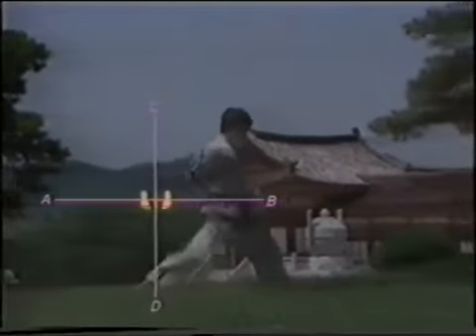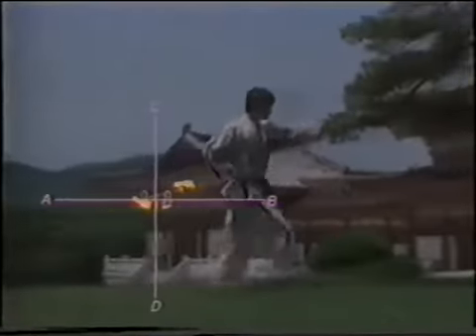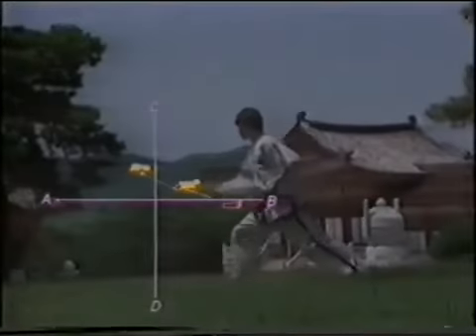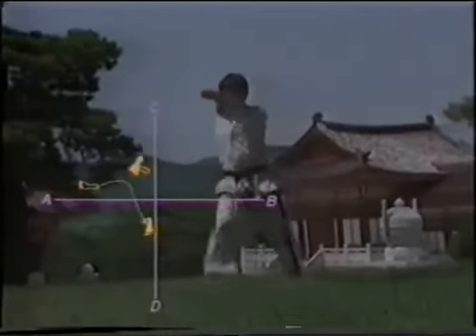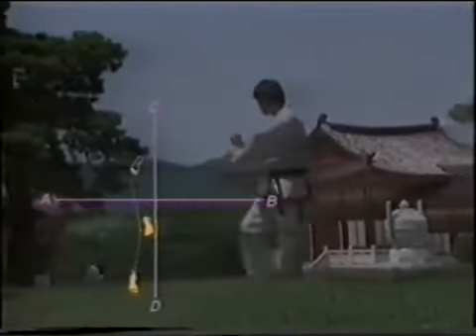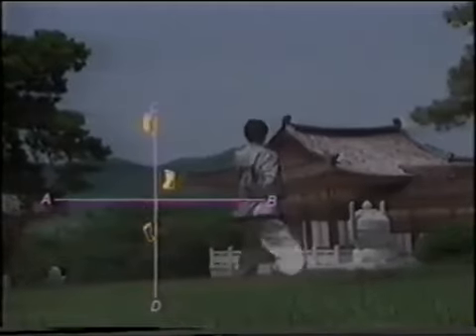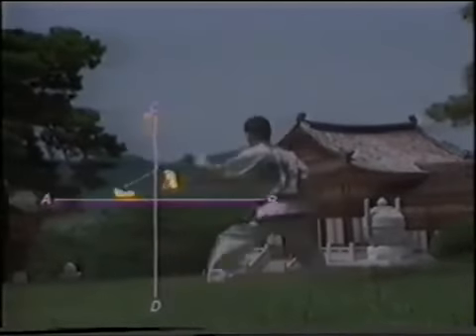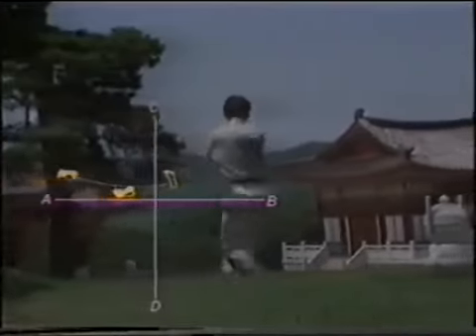1. 9-й Гуп. Чон-Джи Туль с диаграммой передвижения.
Чон-Джи (19 движений).
Это слово переводится как "рай земной". На Востоке оно интерпретируется как создание мира и зарождение истории человечества. Это первый туль с которым знакомится новичок. Он состоит из двух частей, первая из которых символизирует Землю, а вторая - Небеса.

Закон Древнего Востока был аналогичен закону Хамурапи - око за око, зуб за зуб". Этот закон выполнялся неукоснительно даже тогда, когда причиной чьей-то смерти была случайность.
В подобных условиях, когда спарринг в его современном виде еще не был изобретен, для занимающихся боевыми искусствами было неприемлемо проведение реальных действий против живого соперника как во время тренировок, так и при тестировании техники атакующих и защитных действий. В определенном смысле индивидуальная подготовленность была скрыта до тех пор, пока не был изобретен первый комплекс движений.

Туль - это комплекс, состоящий из основных атакующих и защитных движений, выполняющихся в логически обоснованной последовательности. Занимающийся имитирует поединок с несколькими соперниками. При этом выполняются различные атакующие или защитные действия, соответствующие "складывающейся обстановке".

Использование в тренировке туль позволяет путем повторения многих связок движений совершенствовать спарринг, повышать гибкость, овладеть техникой передвижений, укреплять мышцы, учиться контролю дыхания, оттачивать плавность и ритмичность движений.
Спарринг может показать кто из соперников сильнее, но не говорит о том, у кого техника лучше. С этой точки зрения туль является более чувствительным индикатором уровня индивидуальной техники.

При выполнении туль следует акцентировать внимание на следующих моментах:

1. Передвижения должны начинаться и заканчиваться в одной и той же точке. Умение добиваться этого свидетельствует о точности движений.
2. При выполнении каждого движения тело должно быть обращено в строго определенном направлении, должна применяться правильная стойка
3. В зависимости от специфики выполняющихся движений, во время туль мышцы то полностью напряжены, то полностью расслаблены.
4. Движения должны выполняться ритмично. "дерганья" недопустимы
5. Чередование ускорений и торможений должно строго соответствовать приводящимся в книге рекомендациям.
6. Прежде чем перейти к изучению следующего туль, нужно хорошо освоить предыдущий.
7. Занимающиеся должны знать назначение каждого движения
8. Каждое движение должно выполняться как во время реального поединка.
9. Все движения следует повторять как правой рукой или ногой, так и левой рукой или ногой.